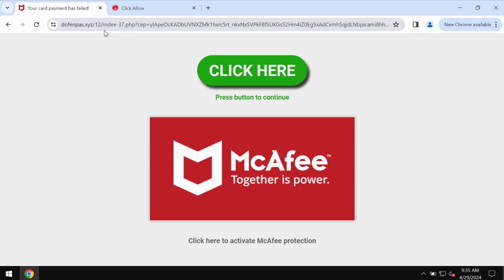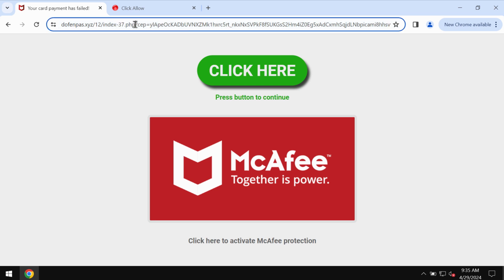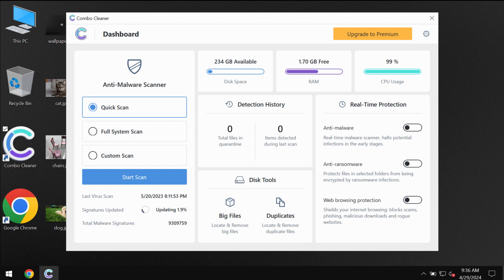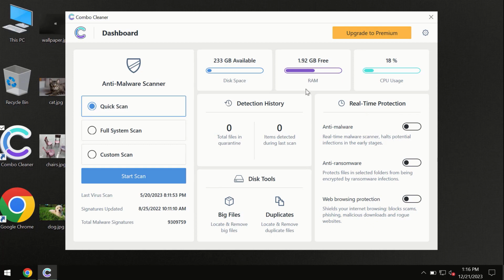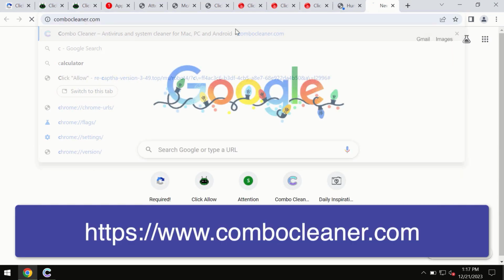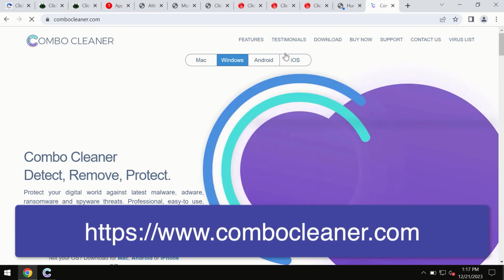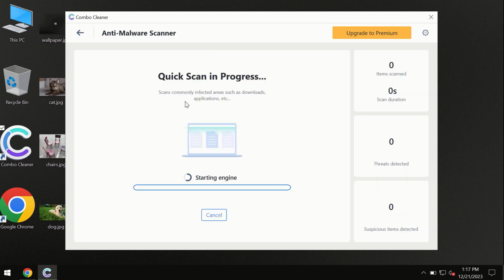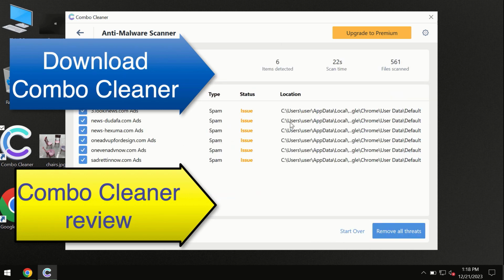Dofenpas.xyz online scam removal video.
Dofenpas.xyz is a malicious site. It shows its many fake security alerts that try to make you download and install some potentially unwanted applications. Don't trust such pop-ups. Remove them with Combo Cleaner Antivirus via the official or, optionally, use the manual tips given in the video.